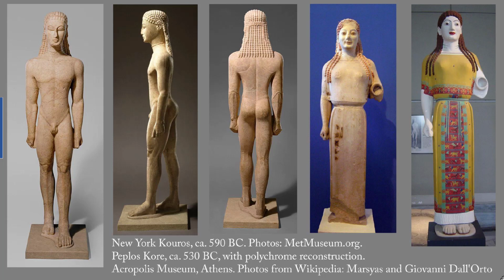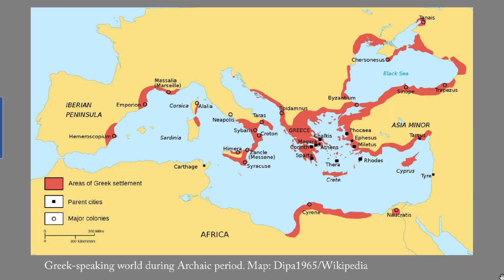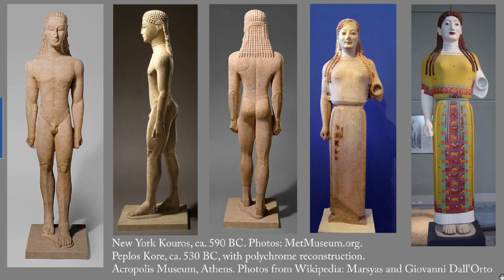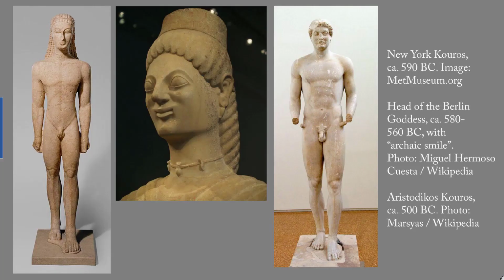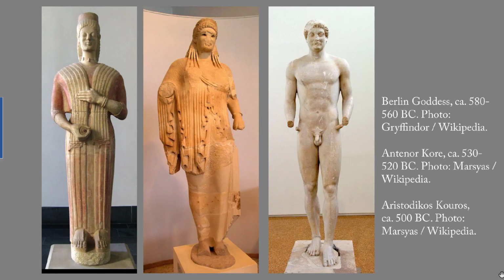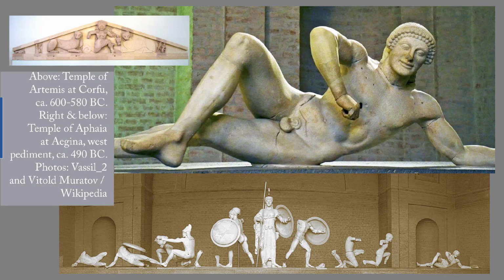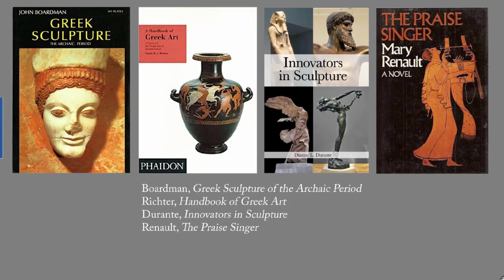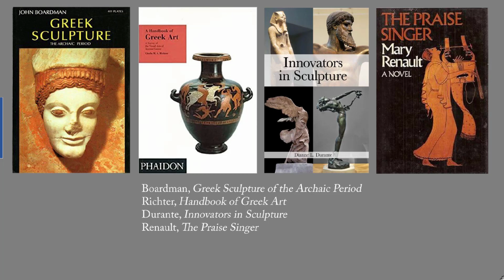Sculpture Synopsis 2: Archaic Greek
Circa 600-490 BC.